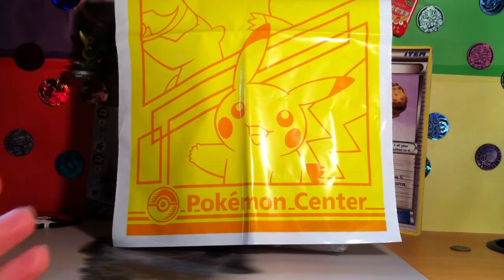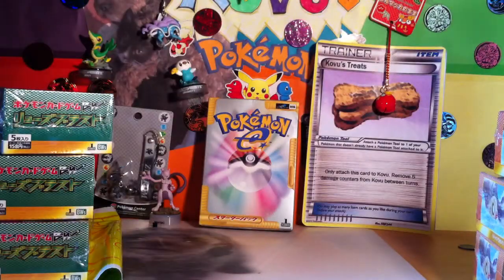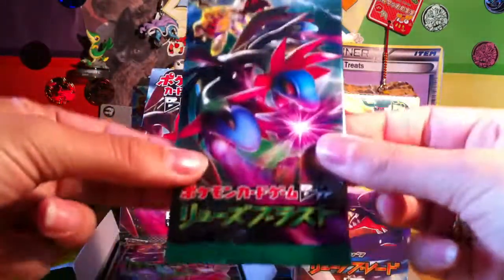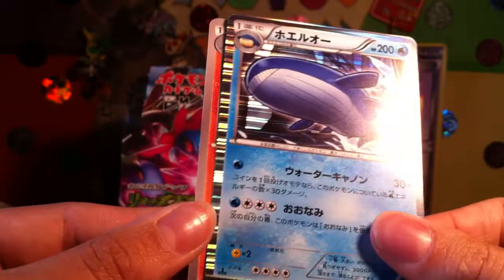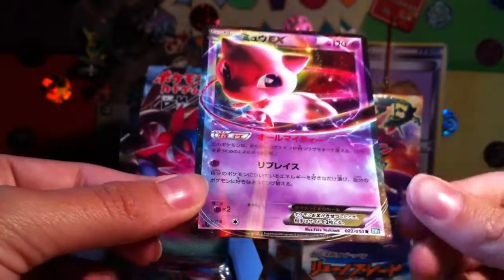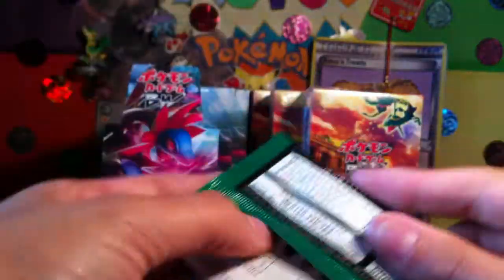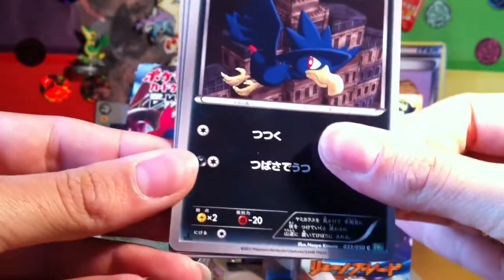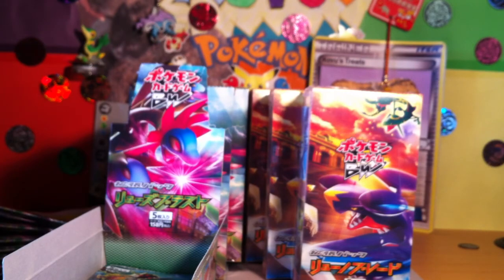DRAGON BLAST!!!!!!!!!! Be excited...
Yeh these sets blew my mind away, this box was A.W.S.O.M.E! OMFG I prefer this to ND (where I get no love D:)